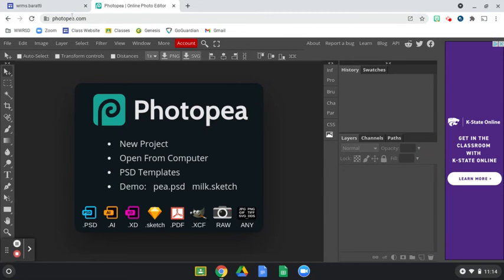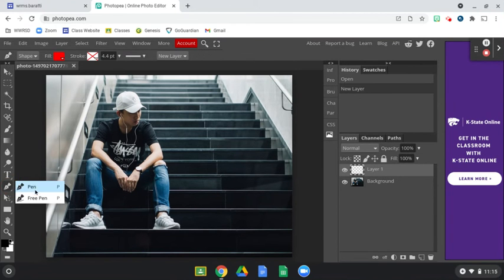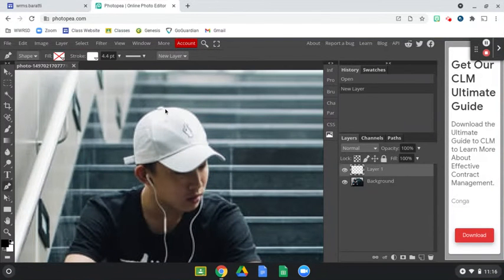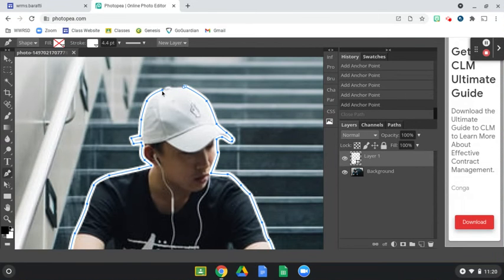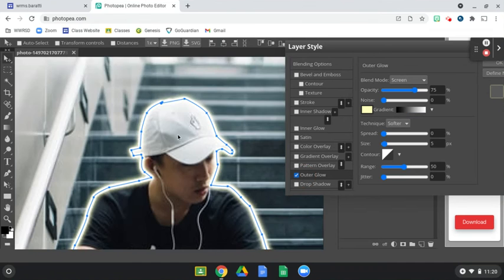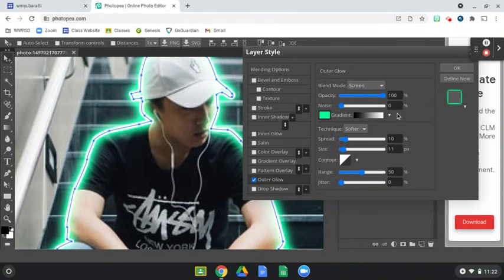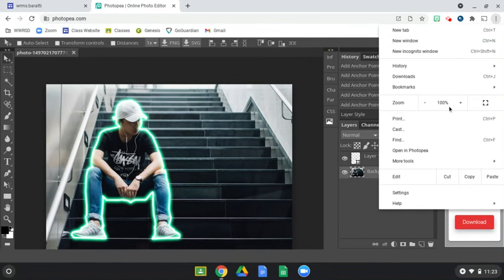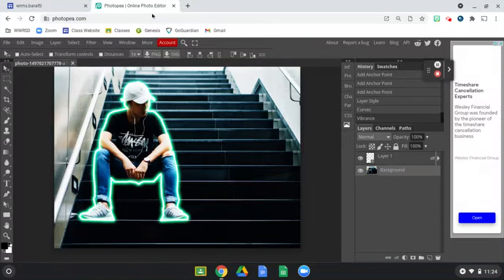Choice Project: Glow Outline